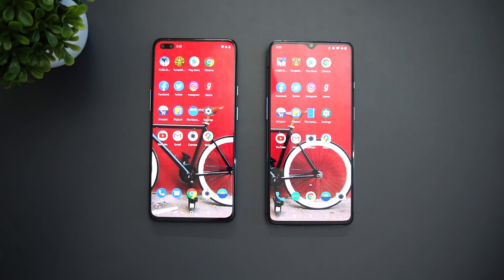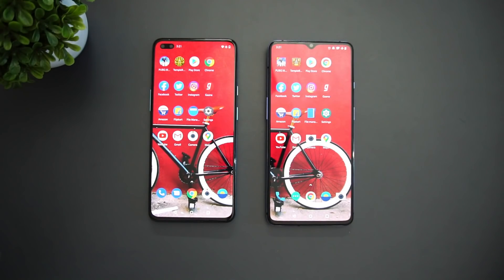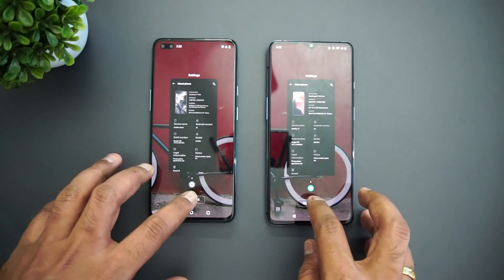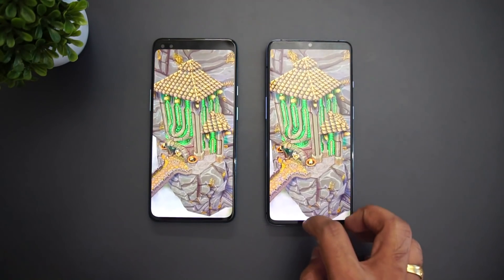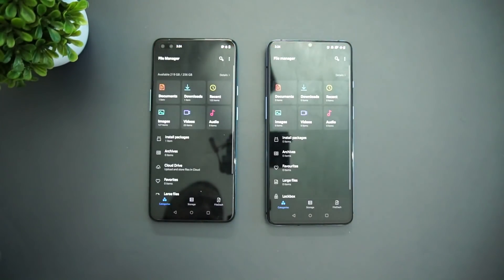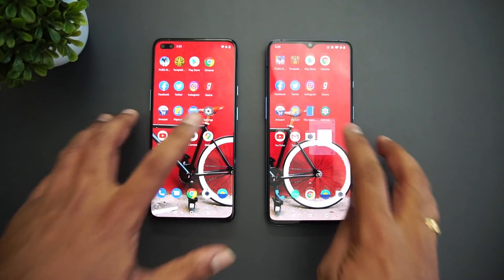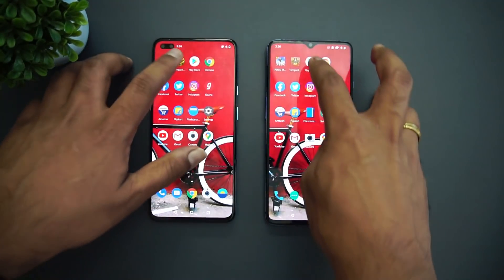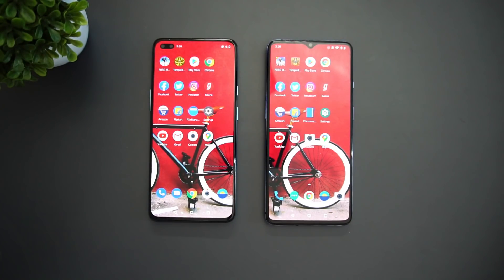OnePlus Nord vs OnePlus 7T Speedtest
OnePlus Nord has SD765G processor while OnePlus 7T has SD855+ and here is the speedtest comparison of the two devices.